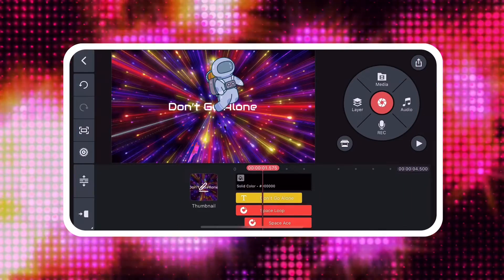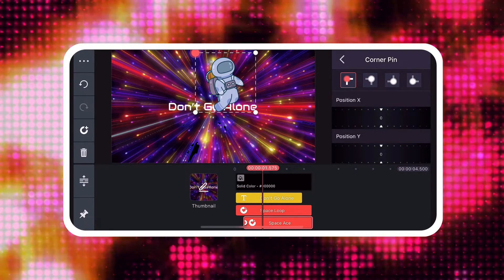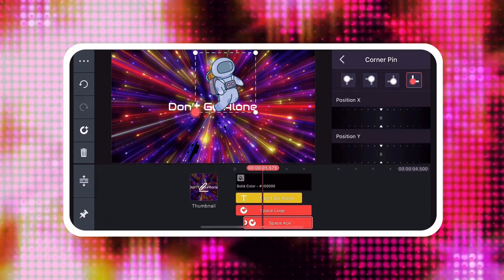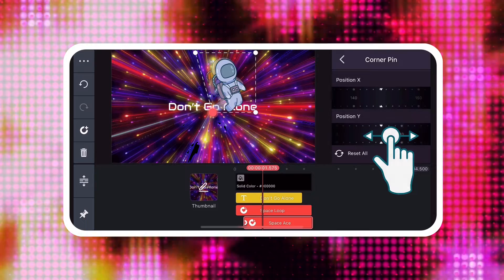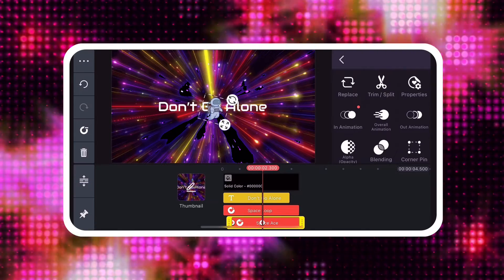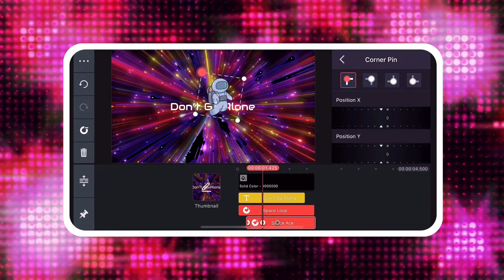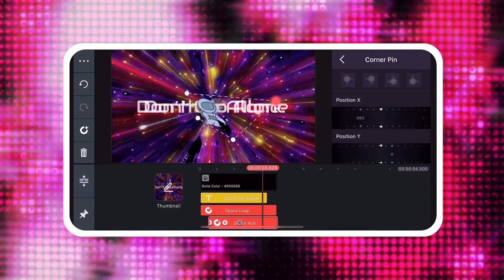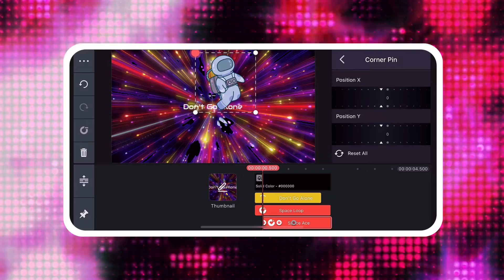How to Use Corner Pin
KineMaster's Corner Pin tool lets you change the position of each corner of a layer. Use Corner Pin to stretch, skew, and make your videos, images, stickers, and text appear 3D!

For amazing video results, use the Corner Pin keyframe to animate changes that you make to the corners of your layer!

Did you make something cool with Corner Pin? Upload your project to Mix and share it with other KineMaster editors from around the world! Or share a link to your video template here! Just tap the share button on your video template to get a link!

Want to learn another language? Turn on subtitles!

This video was made with KineMaster 7.3!